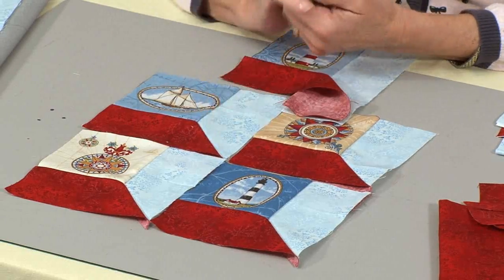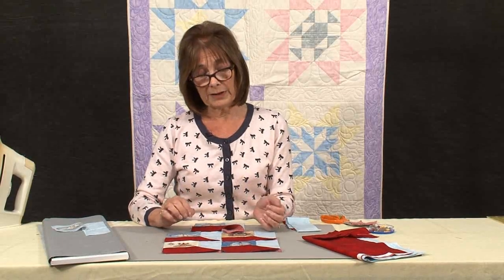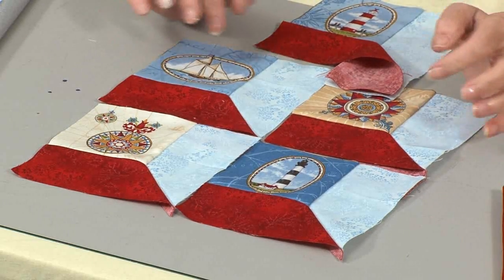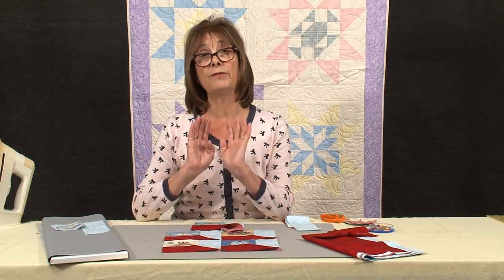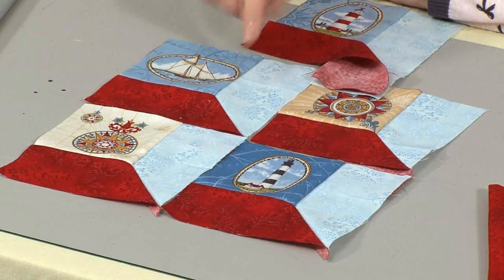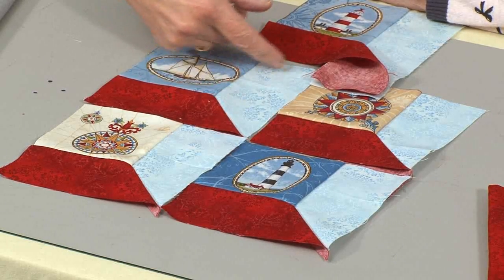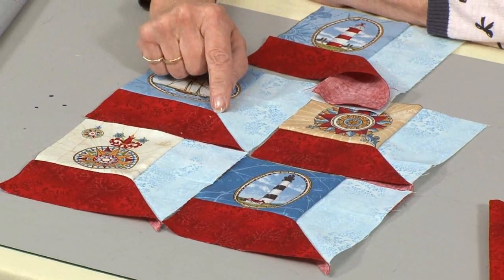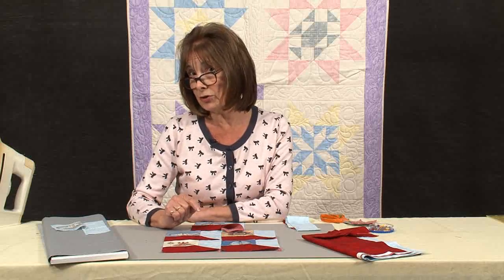Traditional Attic Windows Workshop with Valerie Nesbitt (Taster Video)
This traditional sashing can be scary - with the 45 degree in it - but Valerie shows you a neat trick with the iron and you don't have to worry about that 1/4" either.
This is just a taster but you can access the full workshop you will find workshop notes.